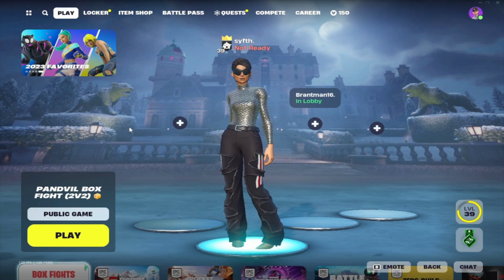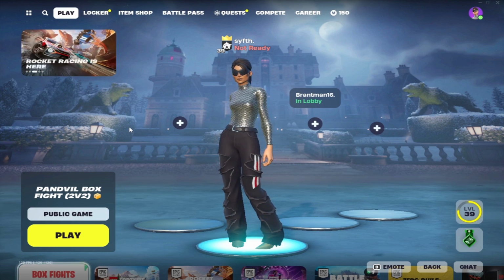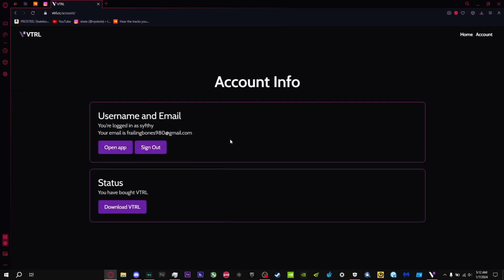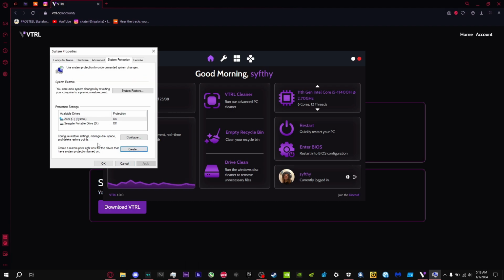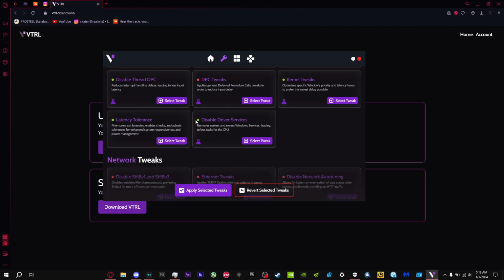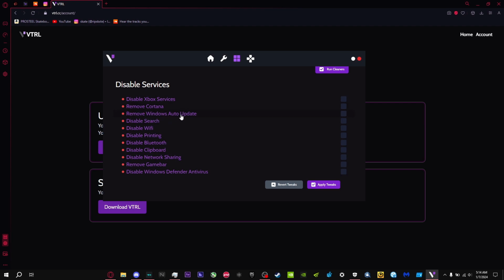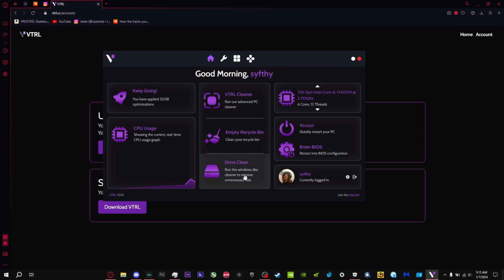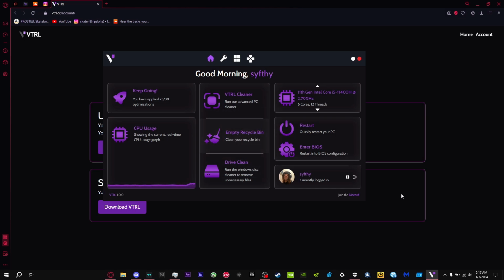Use this program to maximize your fps...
This program is amazing! It will boost your fps and lower input delay!

Please consider using my fortnite support a creator code: syfth

Intro (0:00)
Vtrl (1:13)
Outro (6:54)